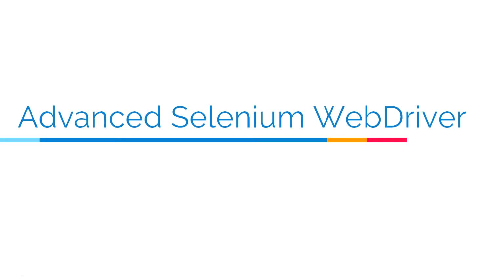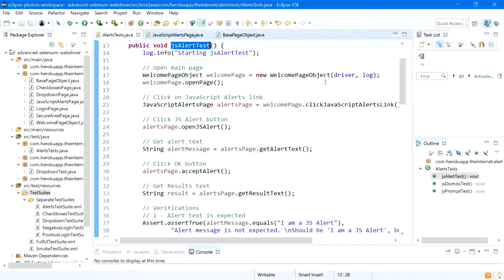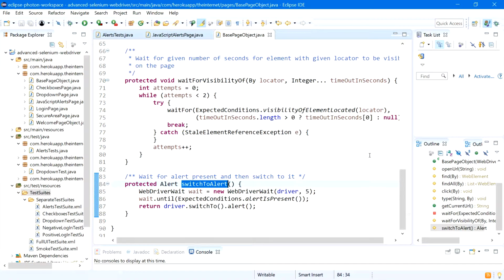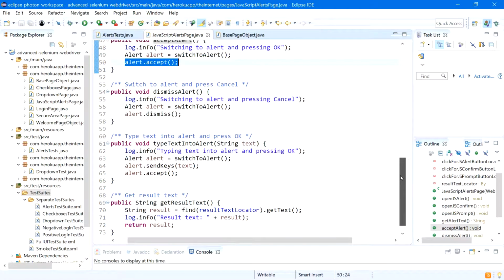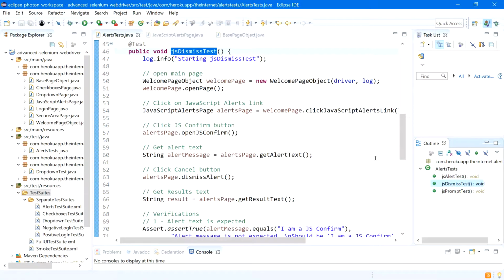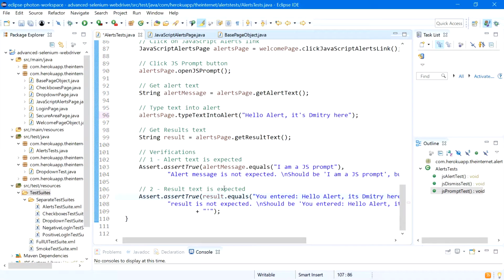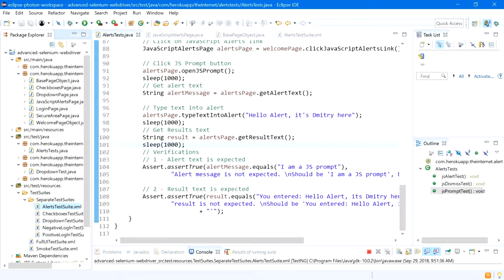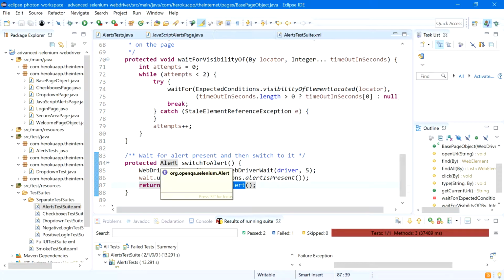Selenium tutorial | Work with alerts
Work with alerts

And to become Selenium pro, "Advanced Selenium WebDriver with Java and TestNG" course